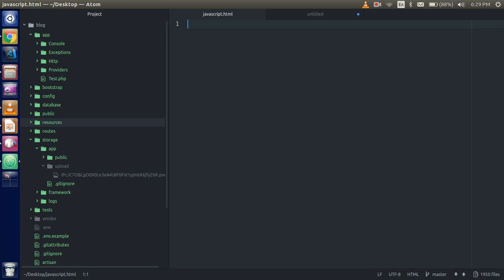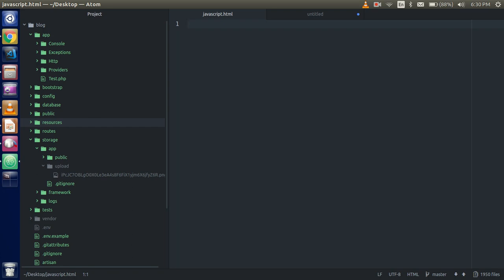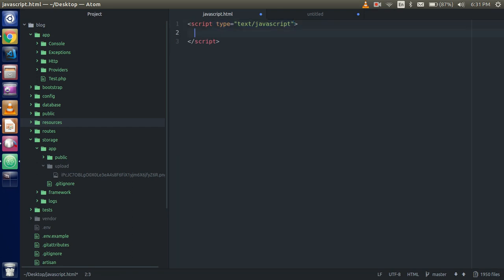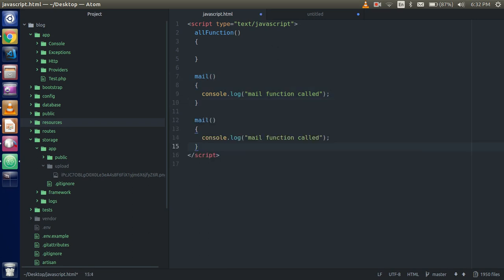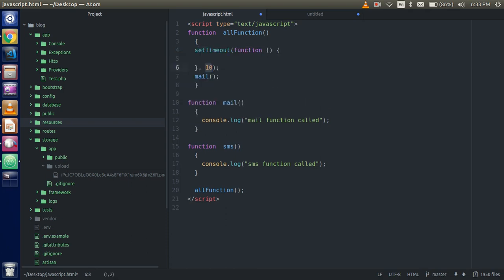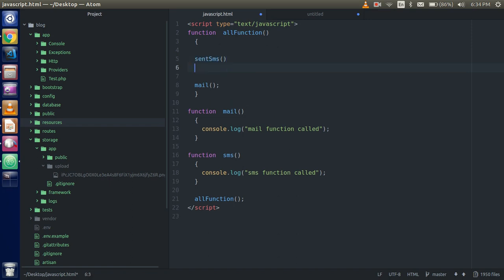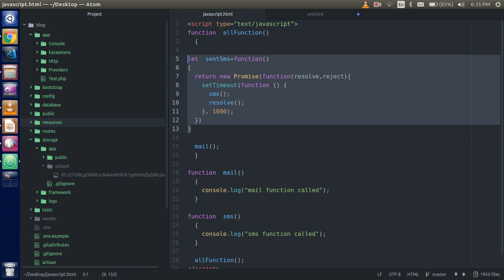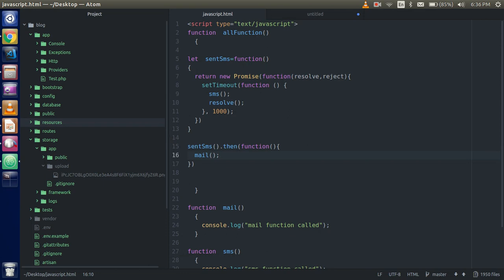Promise in JavaScript with simple example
In this video we will learn about the promise  in JavaScript and some basic question about promise like why we use and what is the use of promise.